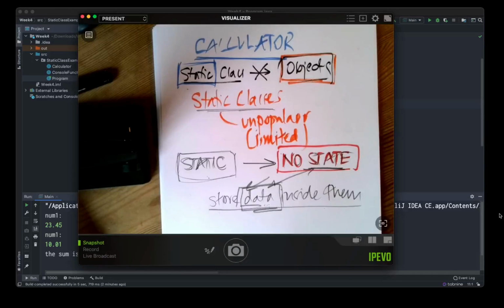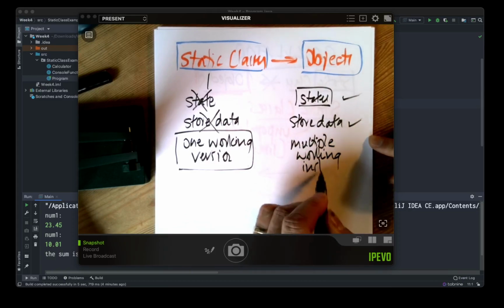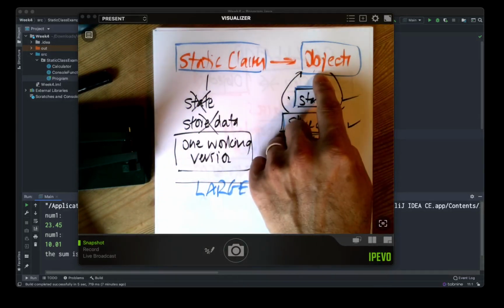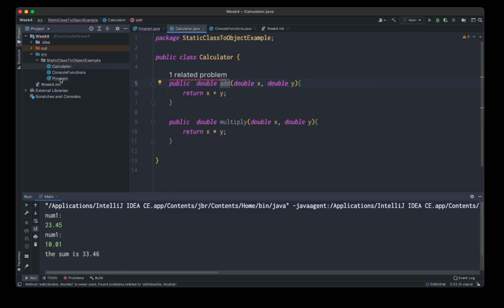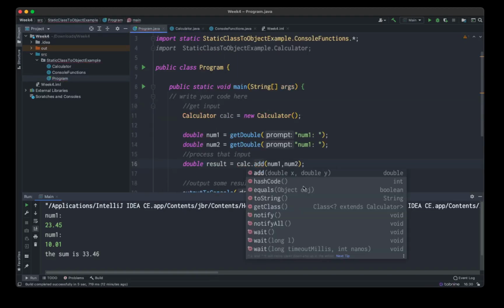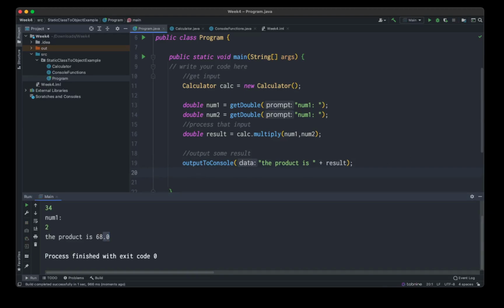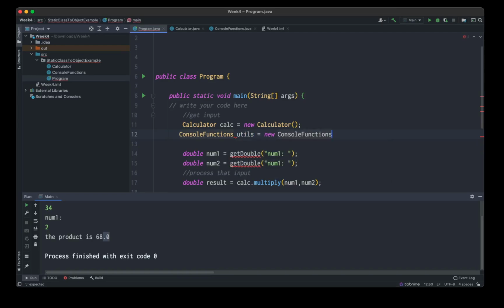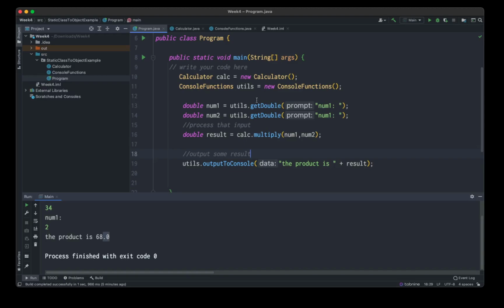[JAVA] 4b - Hiding The Mechanism: Static Classes vs The Object